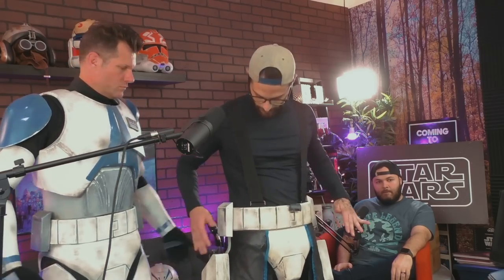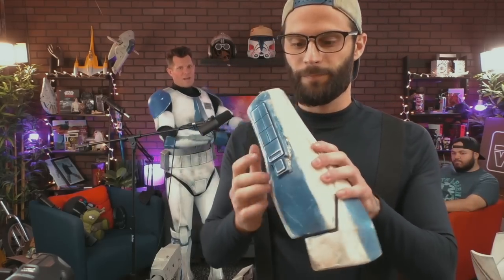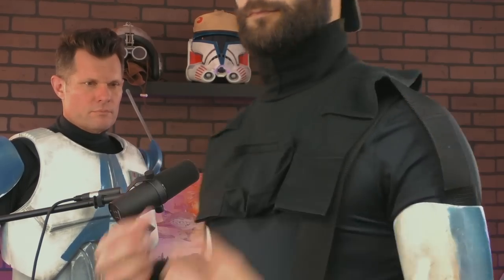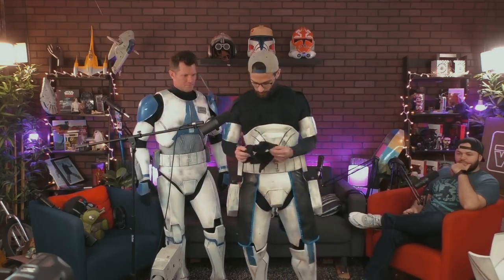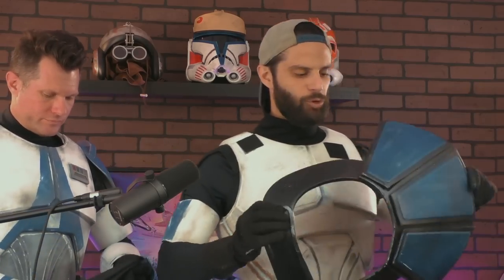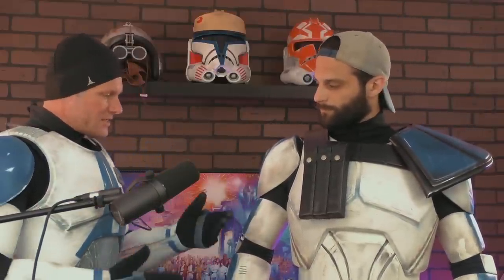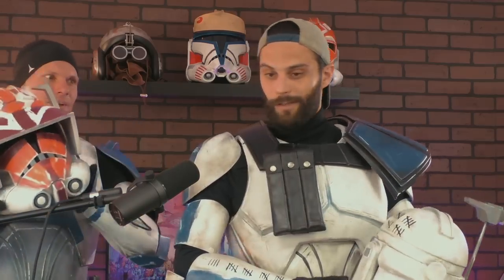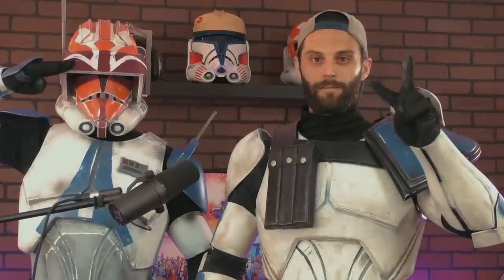Captain Rex Clone Armor Suit Up and Explanation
Hey all! If you're new here, check us out on Instagram!